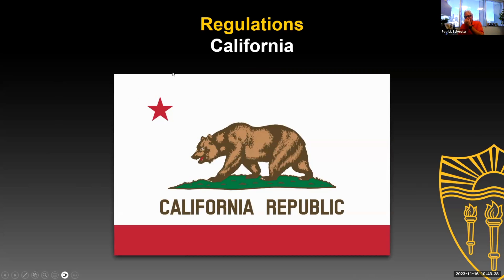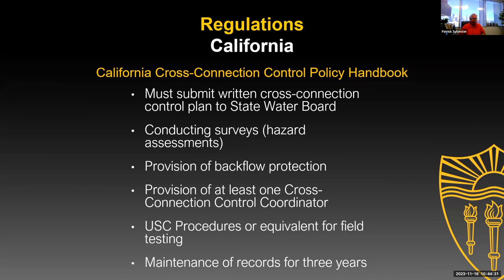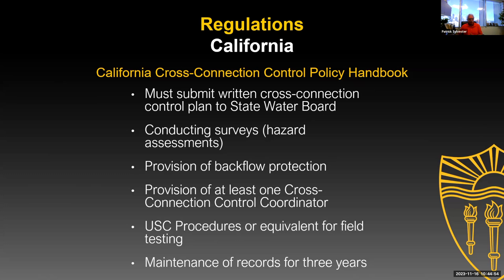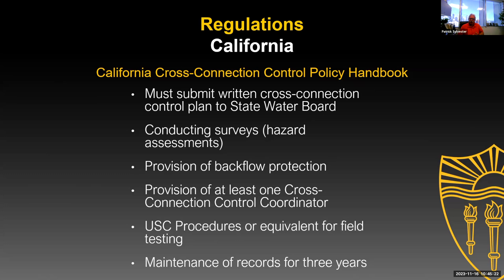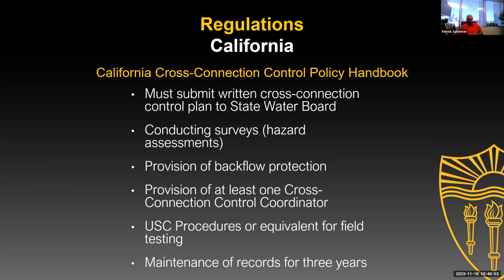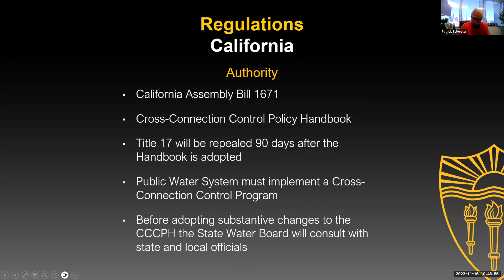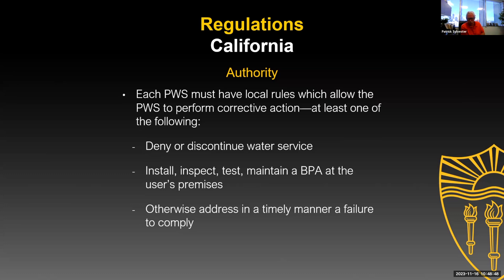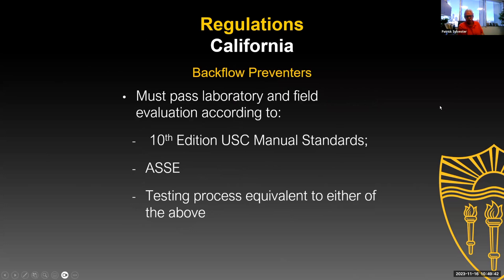EXCERPT Backflow Prevention and Cross Connection Control Regulations (2023)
Protecting the potable water system involves many aspects, including staying current with local, state, and federal regulations. Listen to existing rules and regulations and how they may impact the types of backflow protection required for specific applications. And hear what is new in the State of California Water Resources Control Board, Cross-Connection Control Policy Handbook (ratification pending).